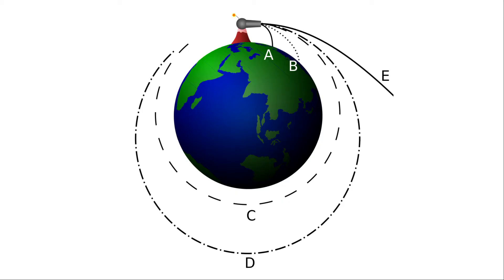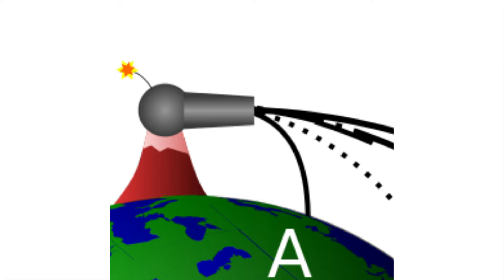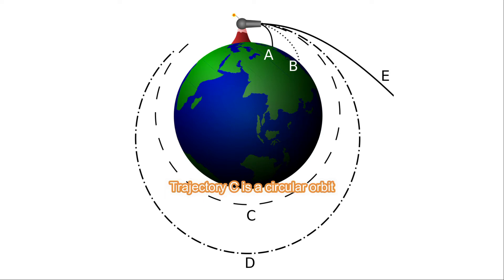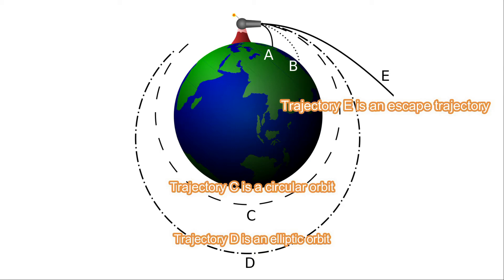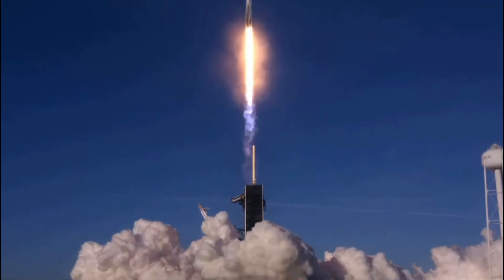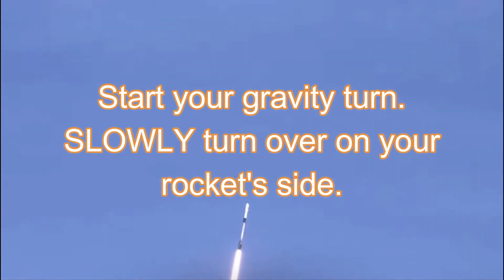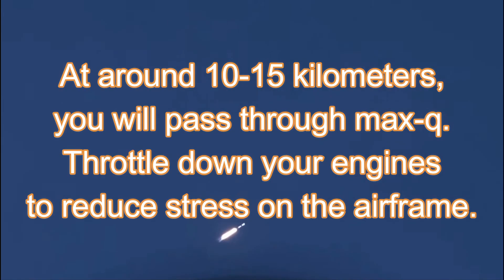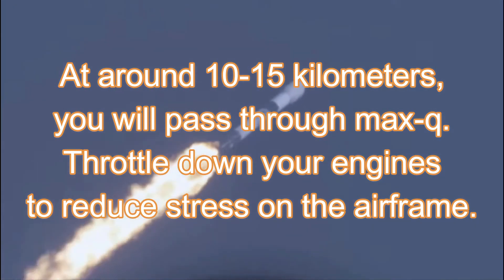How To Fly A Rocket Into Low Earth Orbit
In this video, I will teach you how to fly a rocket into orbit. Goodbye!